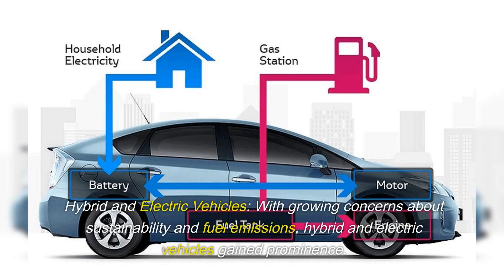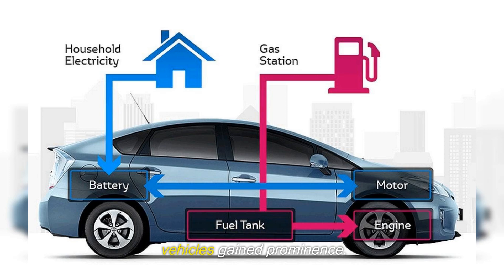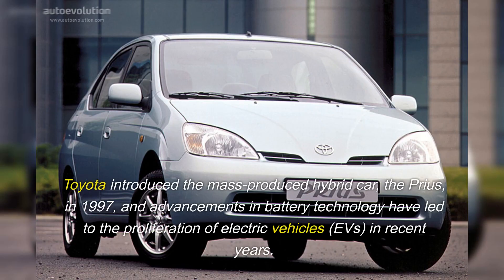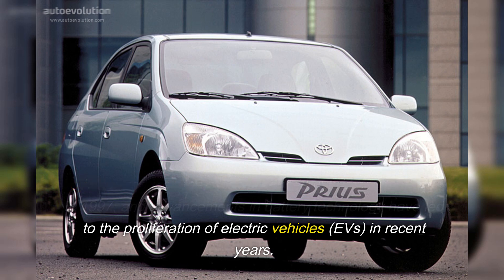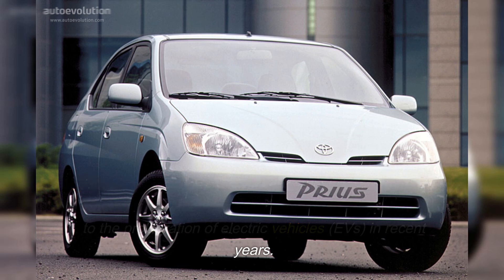The Evolution Of Cars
The car history goes back in 1886 when the first car was invented and introduced to the market,  it was a 3 wheeled car by Benz. Since then, how the cars transformed into modern tech generation...